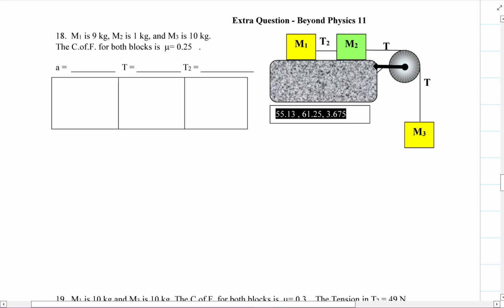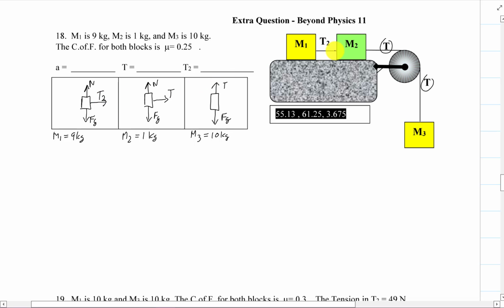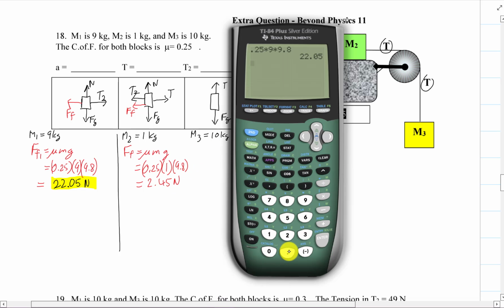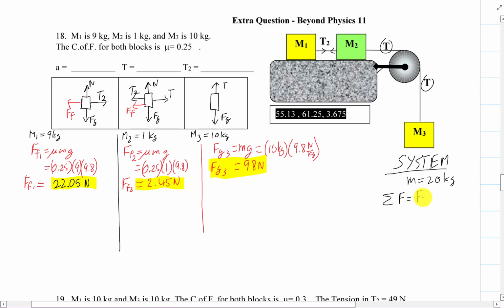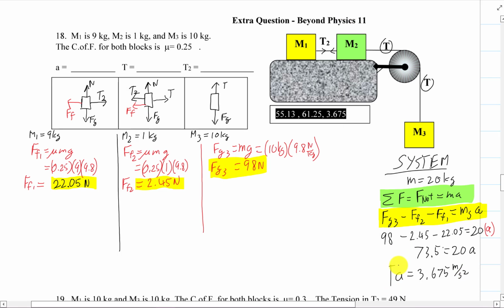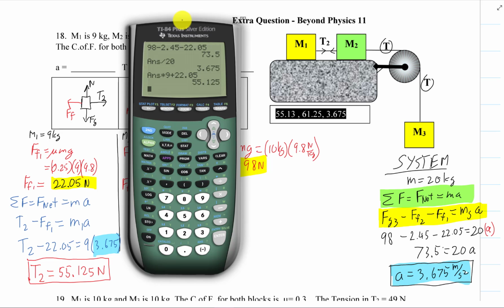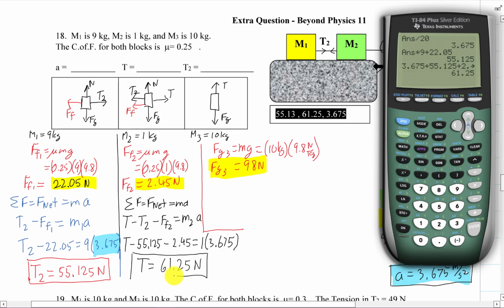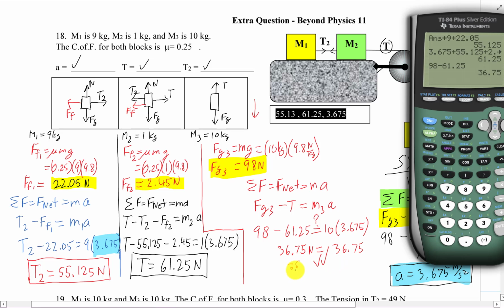Physics 11 - Ch4 - Lesson 8 - System Question 18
Physics 11
Chapter 4
Systems and Forces
Question 18 system